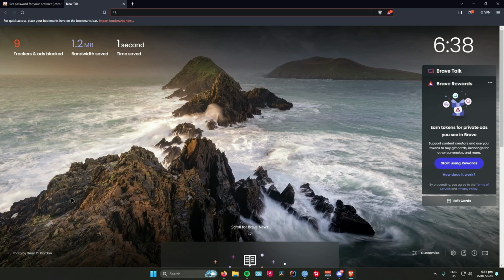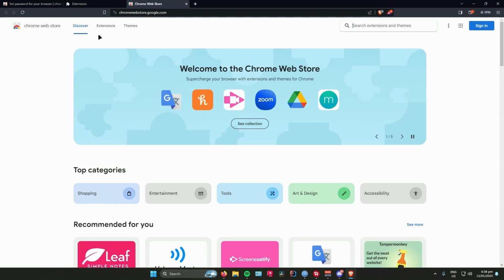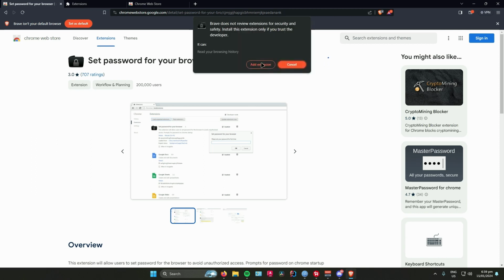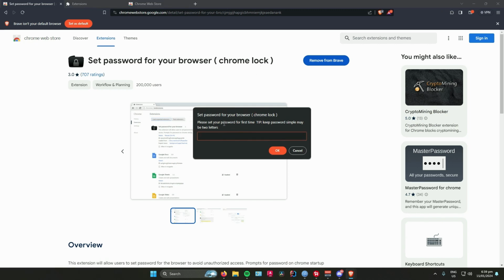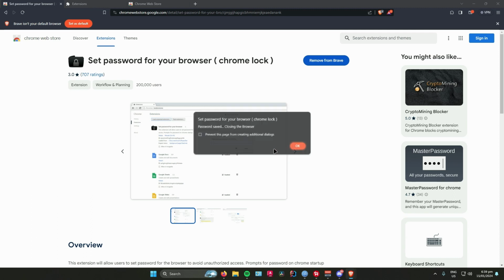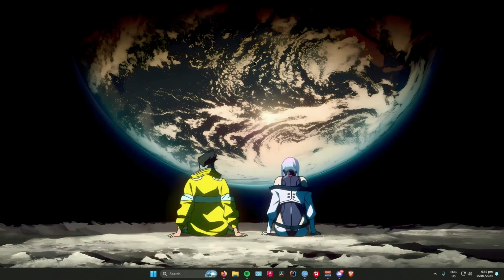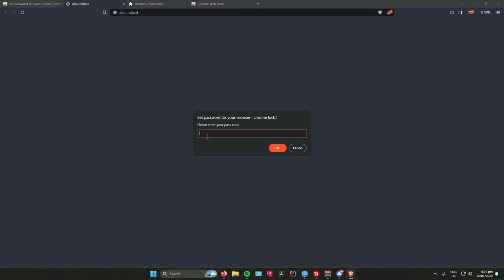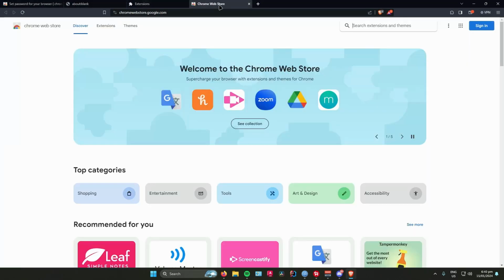How to Set Password in Brave Browser • Tutorial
How to Set Password in Brave Browser

In this tutorial I show you how you can enable the brave browser password lock.